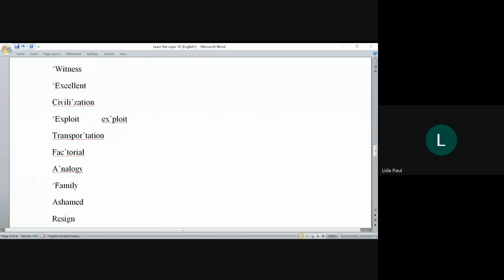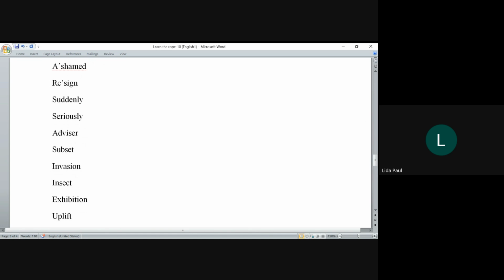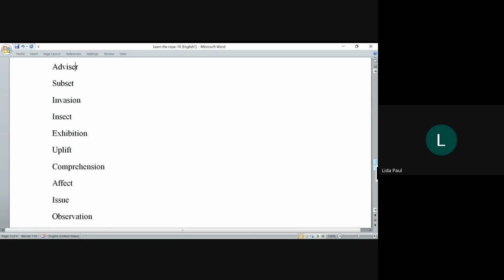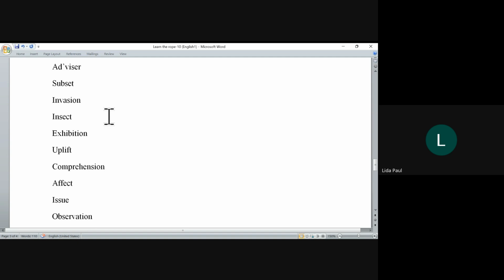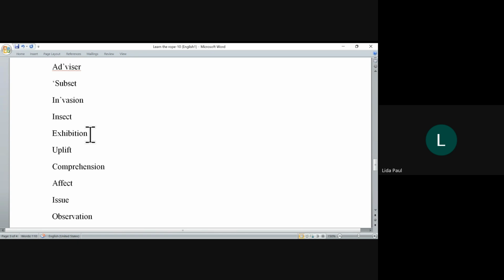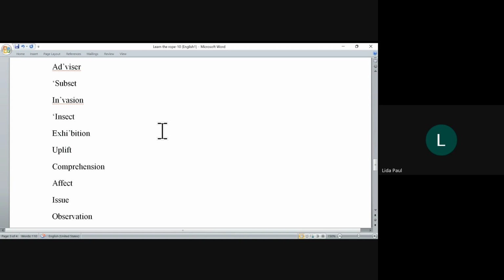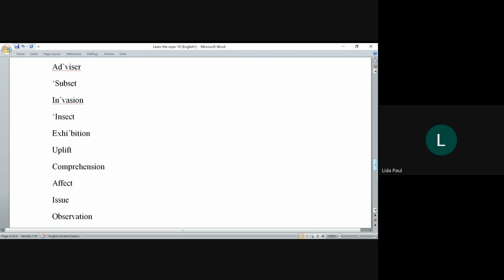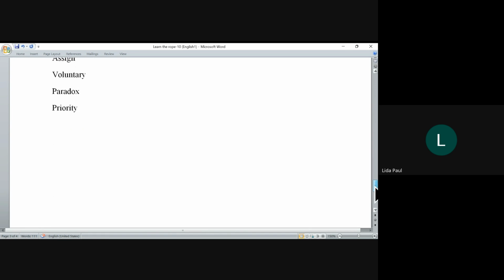English 1 - Learn the Rope - 2024.12.02